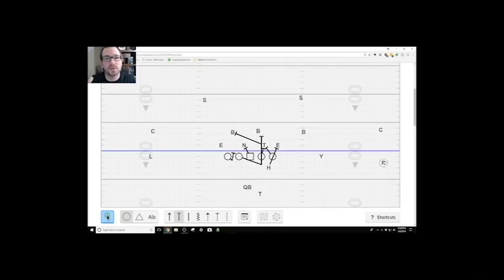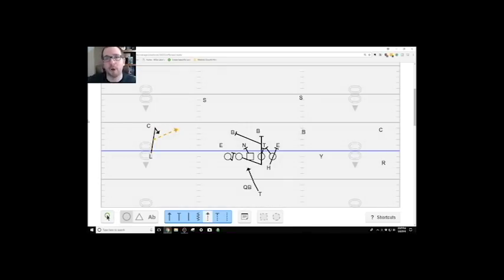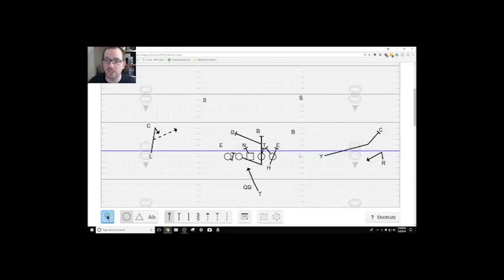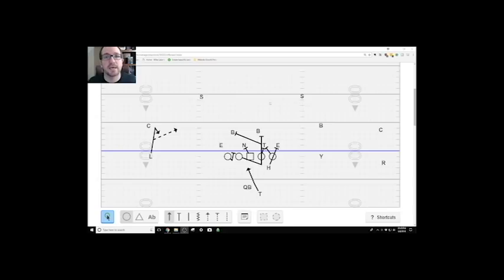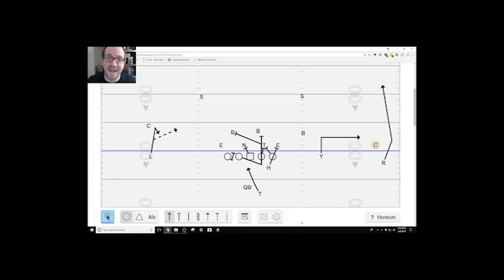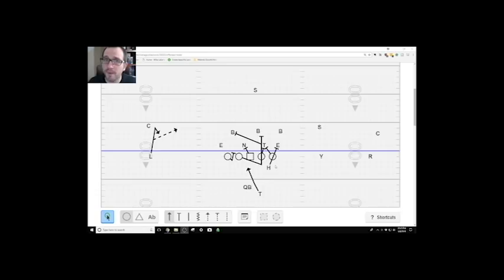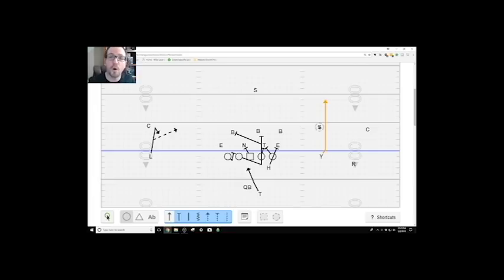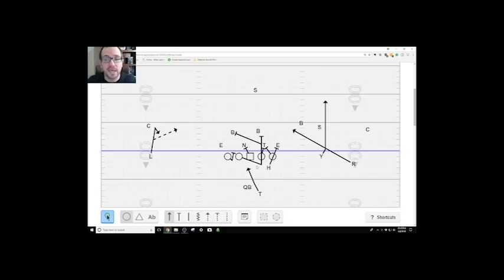Three Must Have RPOs for Power Run Scheme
Do you run the Power Run Scheme? Do you have trouble controlling the box? Then this video is for you. In today's video I cover the three RPOs you must have in the Power Run Scheme.